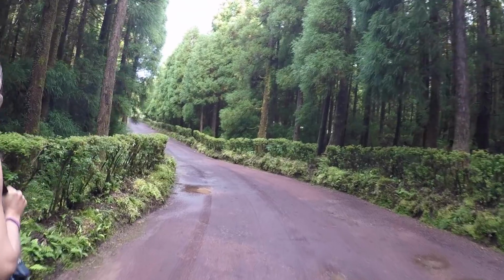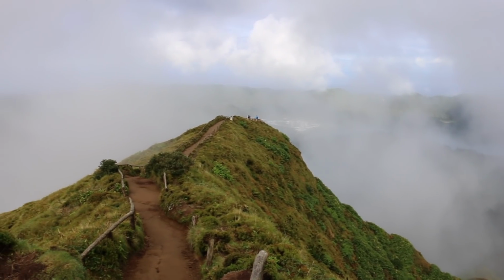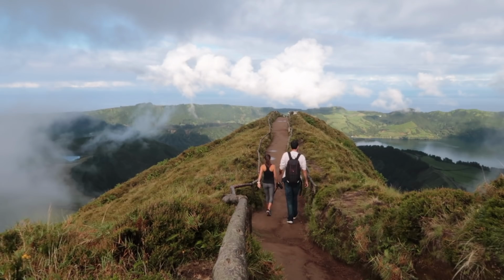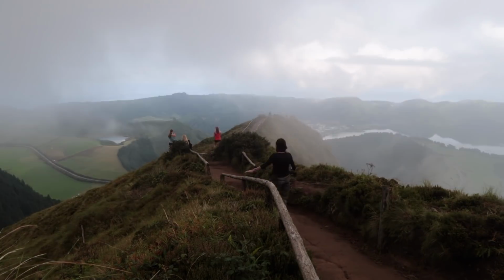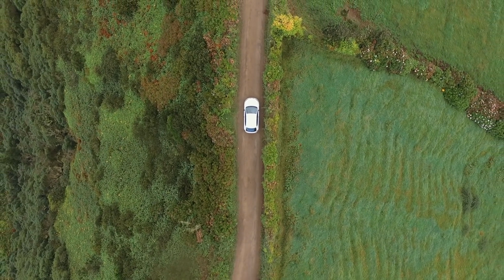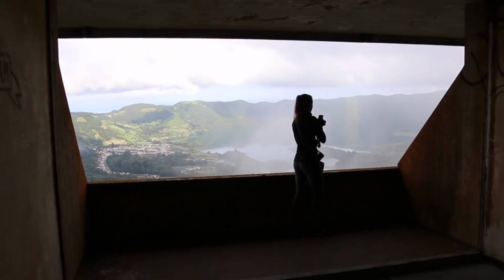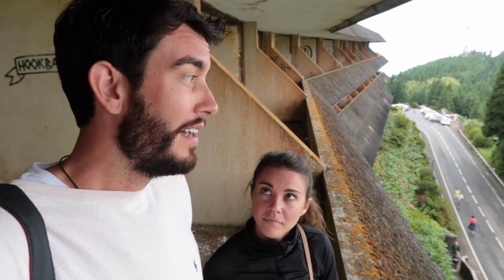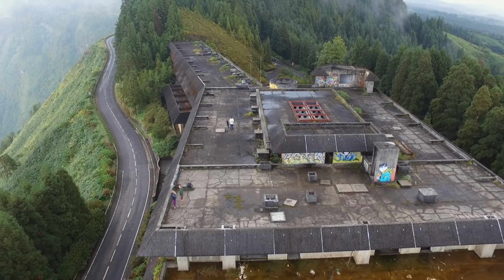Why YOU should visit São Miguel, Portugal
If you are an adventurer and love exploring the outdoors this is your island! We recommend renting a car (rentals are extremely affordable). Despite the island being small, some of the well known destinations can take 45 minutes or more to drive to.

The Azores are becoming increasingly popular and with cheap flights from Delta, TAP and Azores Airlines you can get there on a direct flight from a few major US cities. Instead of an extended weekend trip to Vegas- head to the islands!

We release videos on the most recent destination we visit!

Our Backpacks
New Drone
Big Camera
Small Camera